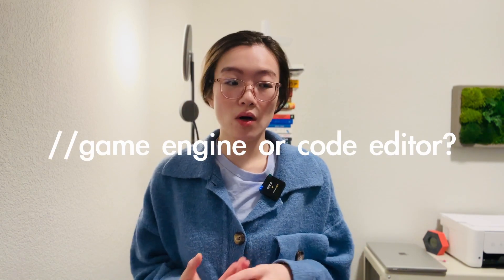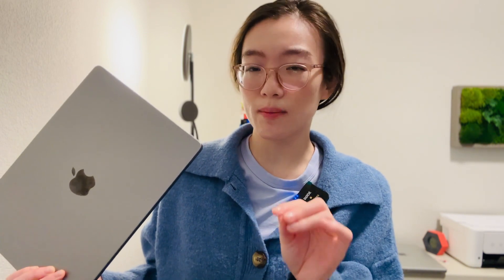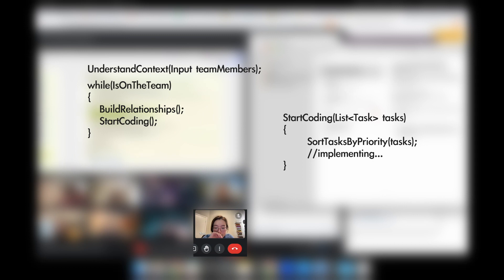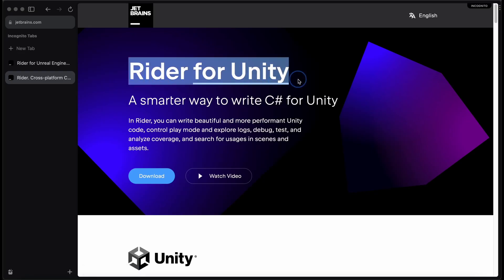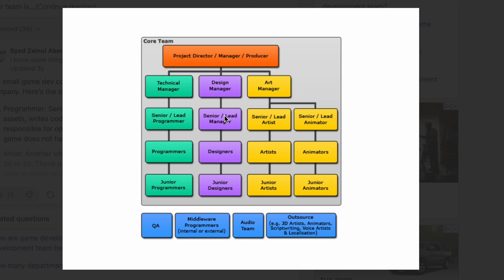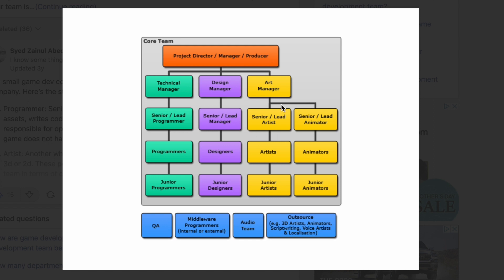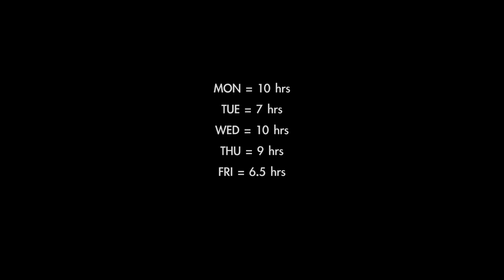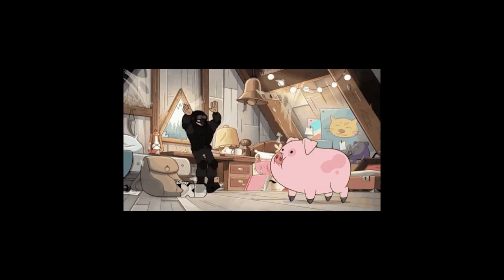day in the life of a game dev software engineer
Thank you so much for tuning into today’s video

00:00 - intro
00:43 - 5 am morning routine
01:36 - gears
02:15 - team meetings
03:35 - snacks
03:50 - tech book haul
04:48 - dev setup + codebase
05:58 - educational: what does a game team look like?  what does the producer/artist/designer/programmer do?
09:43 - experience with crunch/overtime
11:24 - my advice for a sustainable career